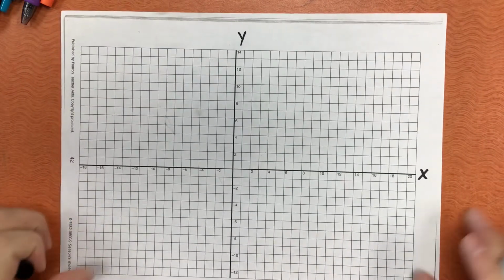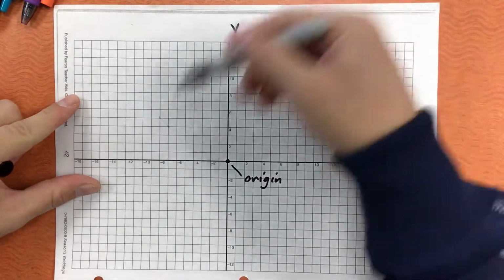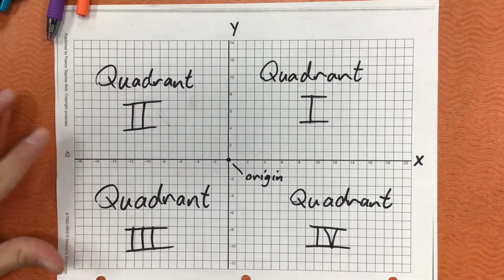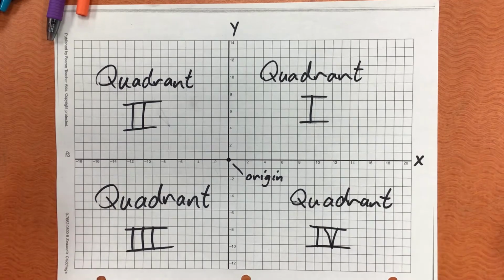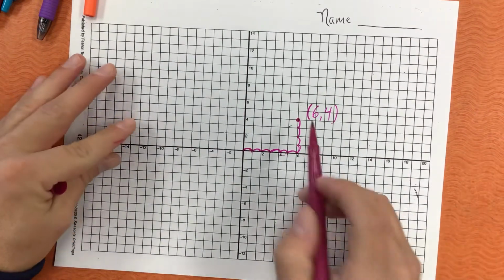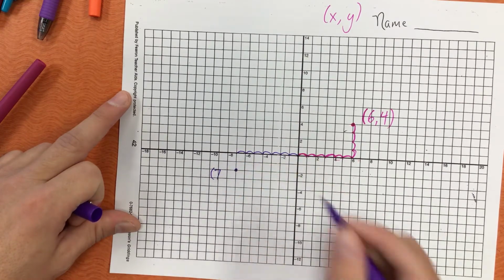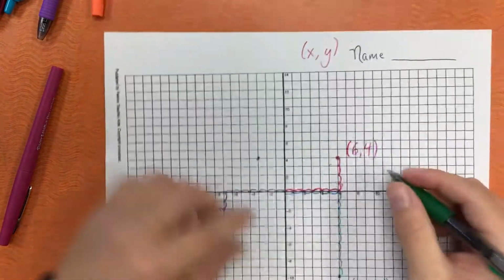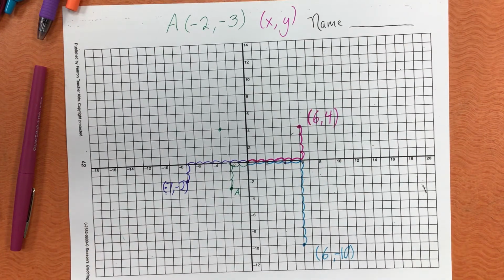11/9/20 - Coordinate Grids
What is a coordinate grid? X and Y axis. Origin point. Ordered pairs. Plotting points.